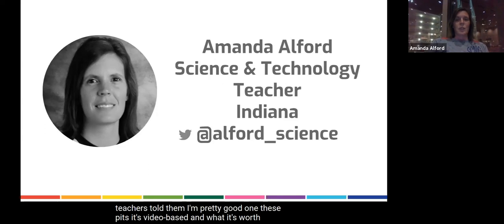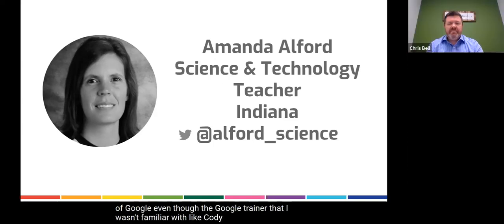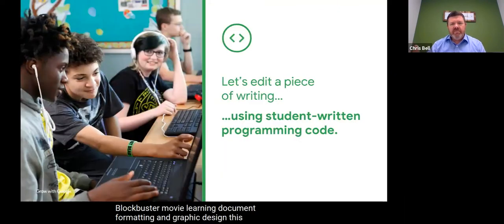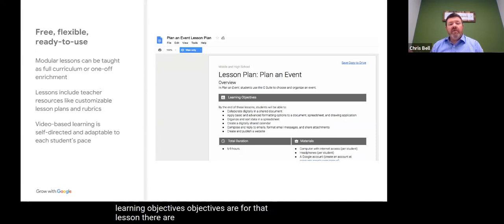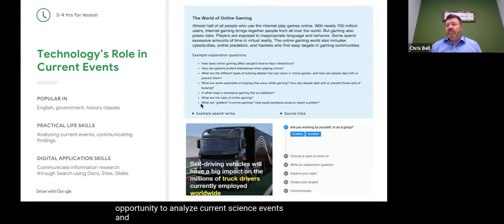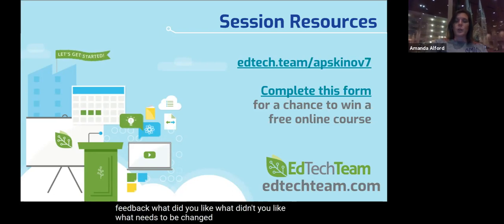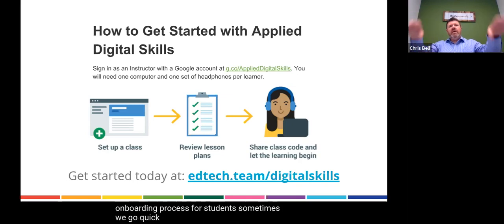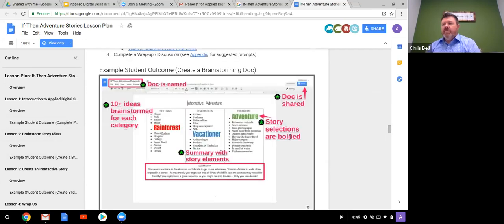Applied Digital Skills in the Science Classroom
A free webinar featuring tips and tricks for remixing Google's Applied Digital Skills for Science students. The featured guest for this webinar is Amanda Alford a middle school science and technology teacher from Indiana. Learn more about utilizing Applied Digital Skills in the science classroom.